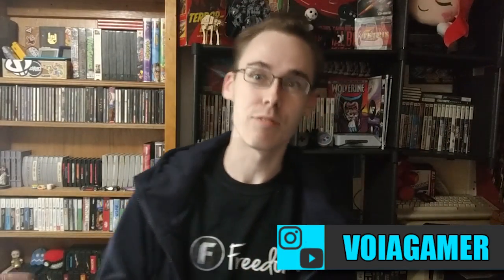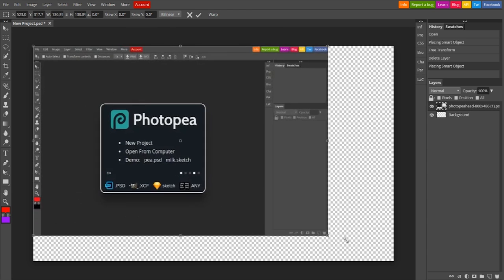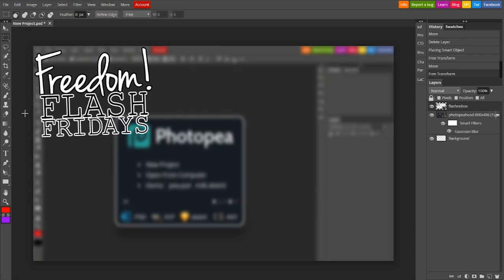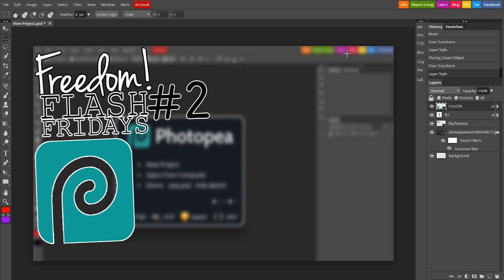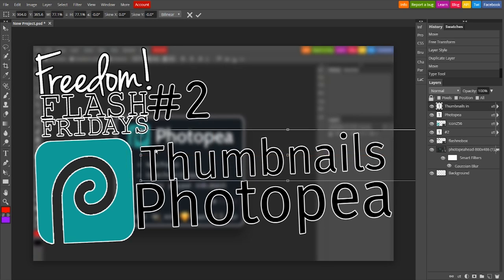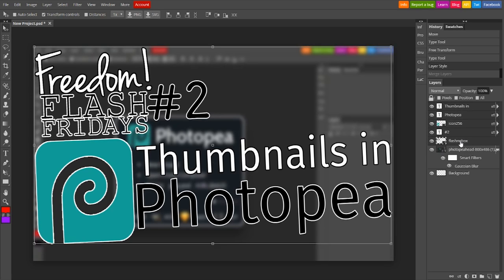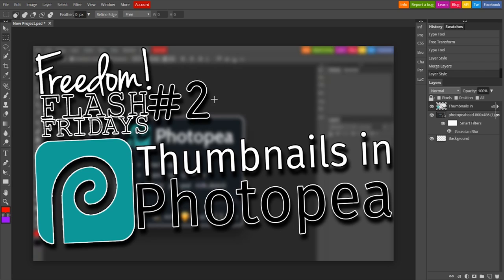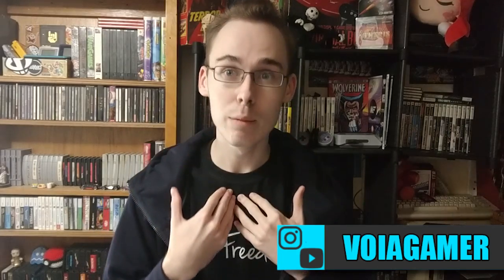Thumbnails in Photopea! - Freedom! Flash Fridays #2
Freedom! Family, last time we talked about Photopea, I showed you all the tools you’ll be using most often in the program. But now, it’s time to put those tools to work! Learn to combine all the tools to make an effective and useful thumbnail.

What is Photopea? Photopea is a free browser-based photo editing program very much like Photoshop! If you want to learn more about Photopea and how to learn it effectively, or just want tips when making channel art, this is the video for you, Freedom! Family.

▼ Heartbeat

▼ Freedom! links

Freedom! community

Freedom! support

Freedom! Twitter

Just choose "Freedom!" when signing in to get all this for free:

1. Music Factory is 100% safe to use because Freedom! owns all the music outright

2. Position Music and FiXT music, used in Call of Duty, NBA and Far Cry, is now for free to all Freedom! partners

4. AudioMicro 150,000+ catalog of music and sound effects licensed for free to all Freedom! partners for commercial purposes